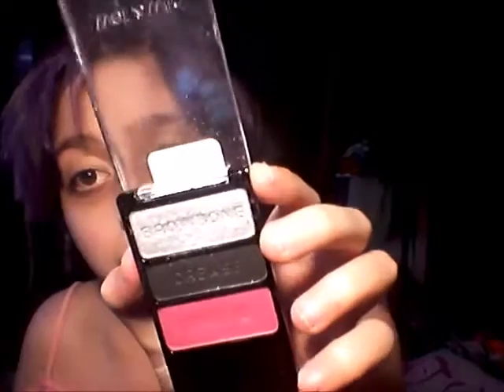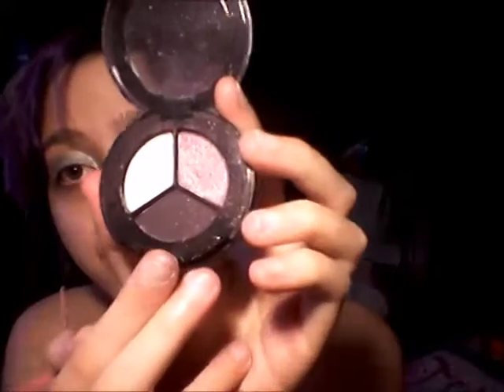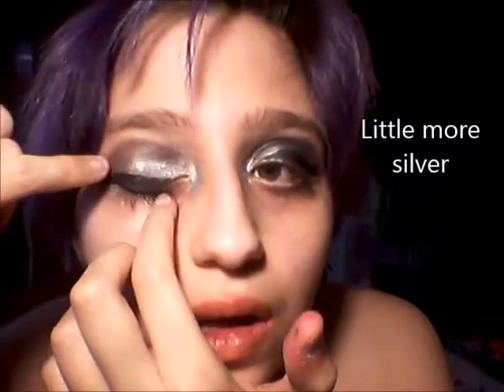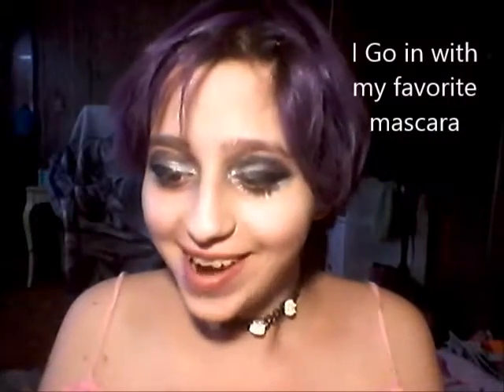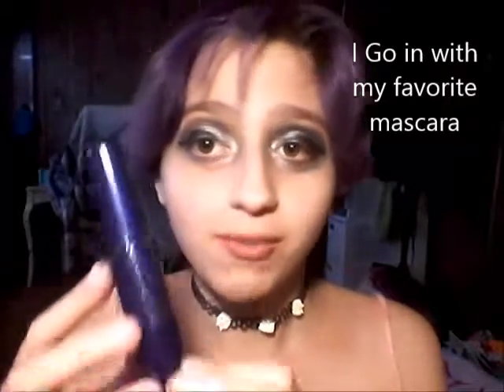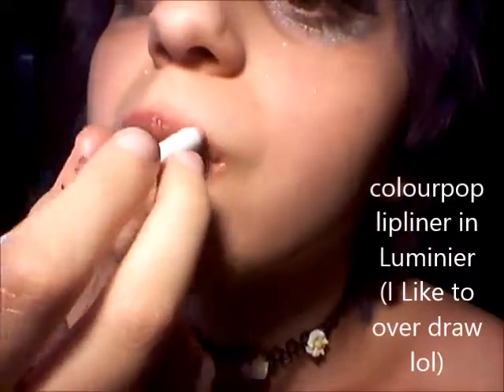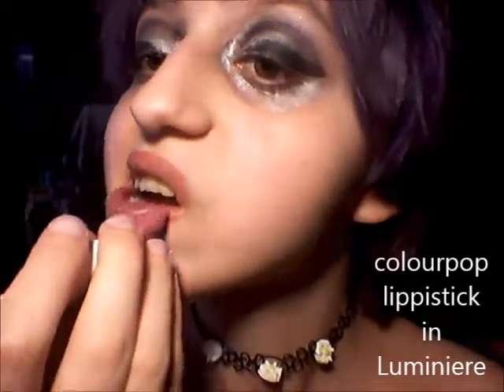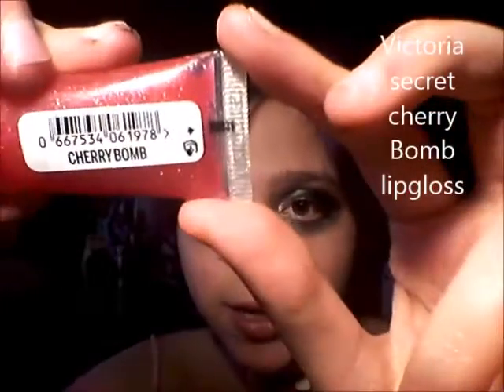SMOKEY EYE MAKEUP TUTORIAL FOR NEW YEARS For Makeup Tutorial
Amazing Makeup Tutorial
Burgundy Smokey Eyes & Bold Lips
Brown Smokey Eye Makeup Tutorial
Bronze Smokey Eye Makeup Tutorial
Cutest kids
College Appropriate Makeup
Dewy No Makeup Tutorial
DIY Makeup Life Hacks
Easy Eyes n' Face Makeup
Eye Makeup Tutorial Compilation
Everyday Makeup Tutorial
Easy + Quick Everyday
EASY Copper Glitter Smokey Eye
Full Coverage Glam Makeup Tutorial
Full Face Of Makeup Using Products
Full Coverage SPRING Makeup Tutorial
Full Glam Flawless Makeup Tutorial
Fall Makeup Tutorial
Full Face Makeup Tutorial
Grey Cool Tones Makeup Tutorial
Glossy Red Lips
Glitter Eye Makeup Tutorial
Glam Makeup Tutorial Compilation
Getting The Most Out Of Your Cheekbones
Green Smokey Cut Crease
Half glitter cut crease
Indian Makeup Tutorial
Inspired Makeup Tutorial
Job interview / Work makeup tutorial
Simple Makeup Tutorial
Smokey Liner Makeup Tutorial
Samara Rings Makeup Tutorial
Simple Makeup Tutorial
Neutral & Dramatic Smokey Eyes Makeup Tutorial
Nude Outlined Winged Eyeliner
Red Carpet Makeup Tutorial
Top 10 Beautiful Eye Makeup
Pink Glitter Smokey Eye Makeup Tutorial
Planet Makeup Brushes
Pastel Galaxy Makeup Tutorial
Valentine's Day Makeup Tutorial
Peachy Bronze Smokey Eye
Suicide Squad Joker special
Modern Brigitte Bardot Makeup Tutorial
Smokey Eye Makeup
Everyday Eye Makeup
Pink Glitter Smokey Eye Makeup
Beginner Eye Makeup Tutorial
Lots Of Tips and Tricks
Beautiful Eye Makeup
Bronze Smokey Eye
Green Smokey Cut Crease Makeup Tutorial
Bright Eye
Dramatic Brown Smokey Eye Makeup
Gold Glam Cat Smokey Eyes
Autumn Leaves | Burnt Orange Smokey Fall Eye Makeup Tutorial
Easy Eyes n' Face Makeup Tutorial
Soft Gold Glitter Eye Makeup Tutorial
Black Smokey Eye Makeup Tutorial
Soft Rosy Smokey Eye Makeup Tutorial
Fall/Autumn Inspired Makeup & Hair Tutorial
Prom Makeup and Hair tutorial
Soft Glam- Hair & Makeup
Make-Up & Hair Tutorials
Valentine's Day Hair & Makeup Tutorial
Full Coverage GOTH Makeup Tutorial
Short Hair Braid Bun Updo
YSL moisture glow
MILK holographic stick
Too Faced born this way foundation
NARS matte pot concealer
Maybelline master contour stick
Balm steal the spotlight palette
Makeup Forever illuminator (gold)